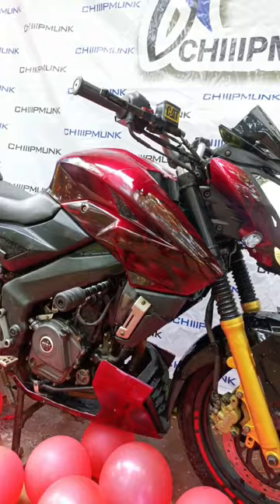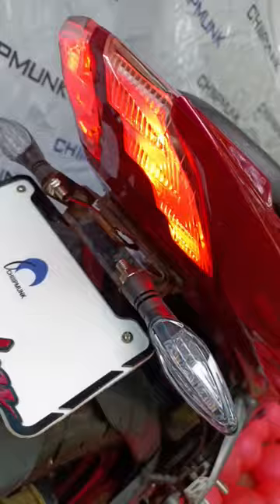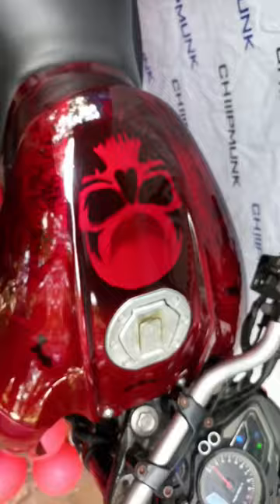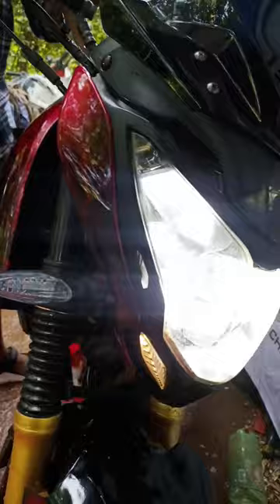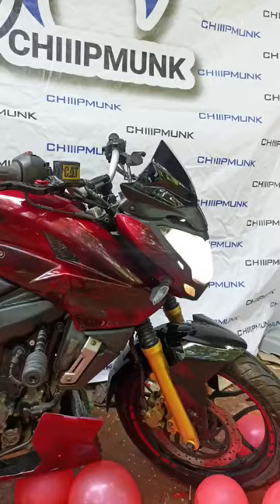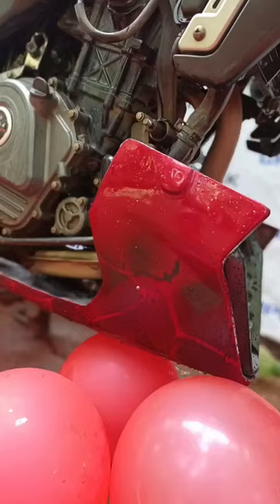skull design and candy painted in ns200, with rc belley and duke mudguard fixed